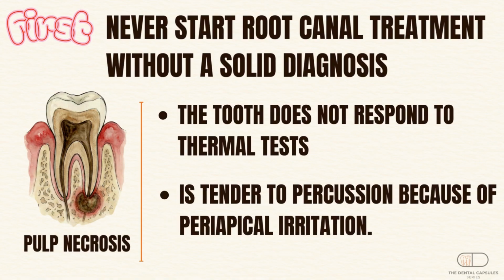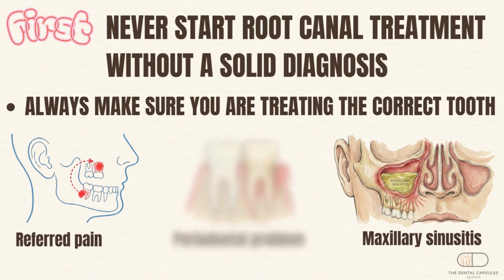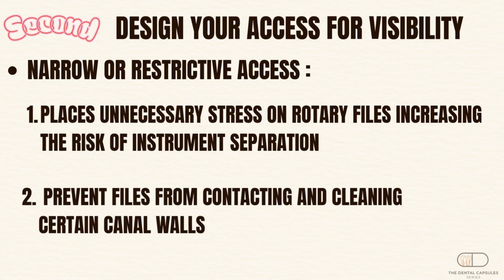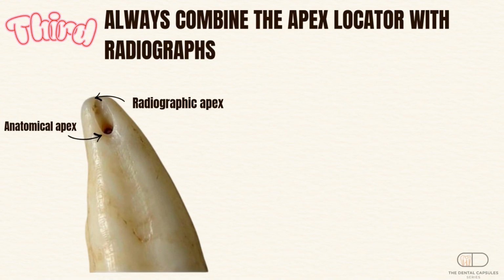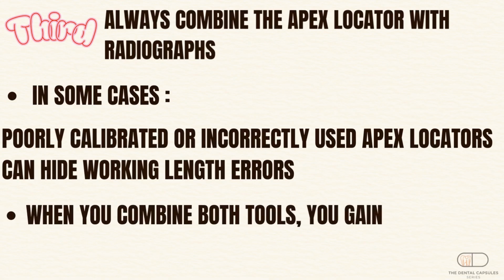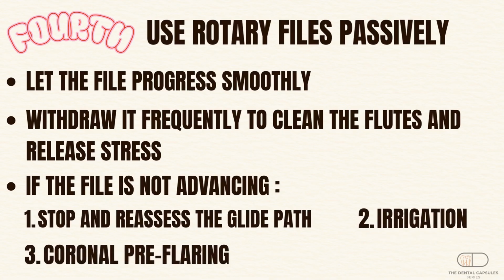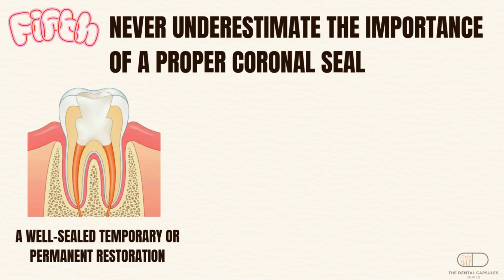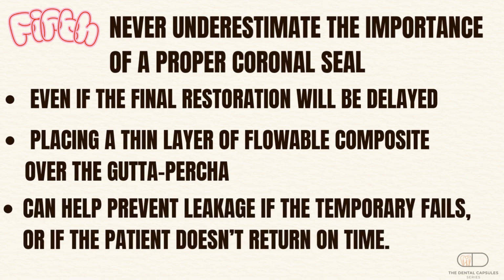5 Endodontic Mistakes ( Tips and Tricks ) That Ruin Root Canal Success (And How to Avoid Them)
In this first part of our endodontic series, we share five essential clinical tips that can dramatically improve the success of your root canal treatments.

From establishing a correct diagnosis to designing proper access cavities, combining apex locators with radiographs, using rotary files safely, and ensuring a reliable coronal seal — these are practical, real-world principles every clinician should master.

Many endodontic failures are not caused by complex anatomy, but by avoidable mistakes made during diagnosis, access, working length determination, instrumentation, or restoration. This capsule focuses on helping you make root canal treatment safer, more predictable, and more efficient in daily practice.

🎯 Ideal for:

General dentists

Dental interns & residents

Clinicians looking to improve RCT outcomes

📌 This is Part One of our endodontic tips series.
Upcoming parts will cover more clinical pearls to enhance efficiency, reduce complications, and improve long-term success in endodontics.